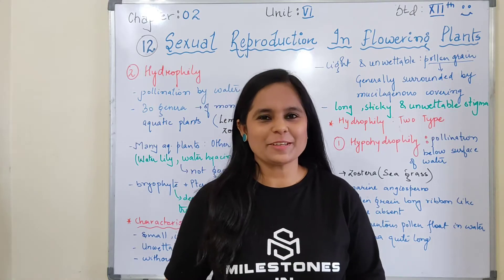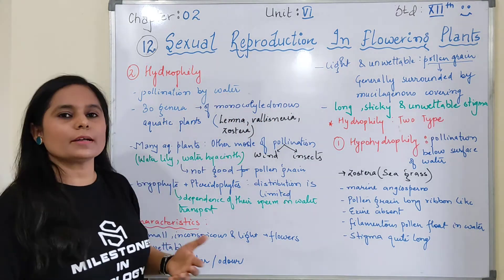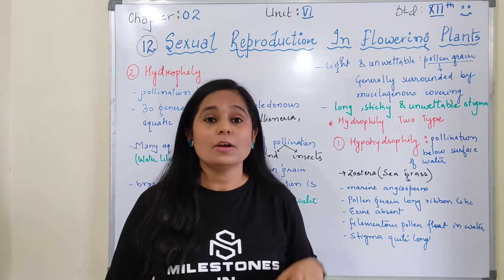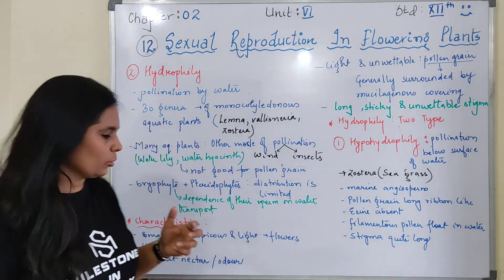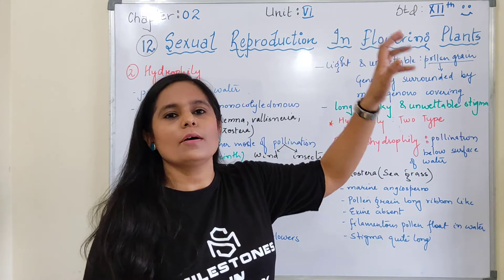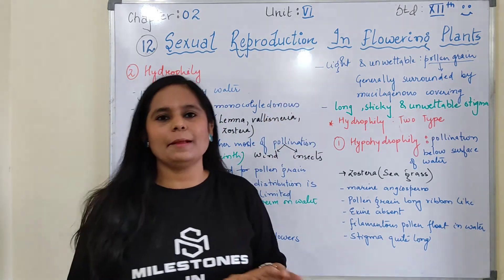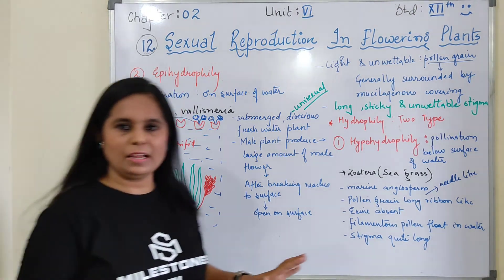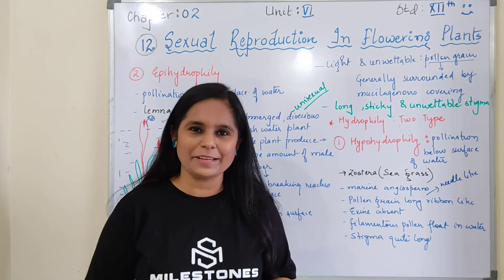Reproduction in flowering plant- Pollination- Hydrophily | MIB | Std 12 | Chap-2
Topic : - Pollination- Hydrophily
Class : -  12TH
Hello Everyone,

I am VINEETA BISHNOI from MILESTONES IN BIOLOGY.
In this video I am going to cover some topics of class 12 BIOLOGY.

In this video I will cover NEET topic- pollination, types of pollination, autogamy, geitonomogamy, xenogamy, cross pollination, self pollination, chasmogamous, cleistogamous